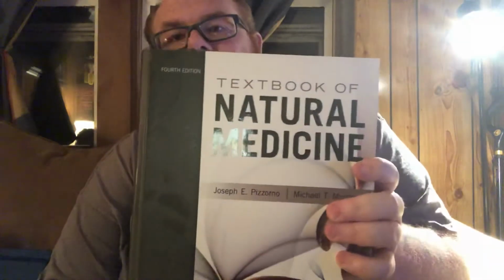How to properly study any textbook, and retain it.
Before anyone asks, that is not the only textbook, there’s a lot of them. Lolol